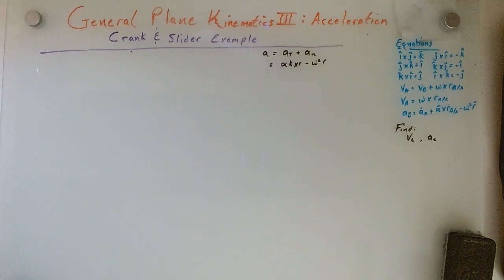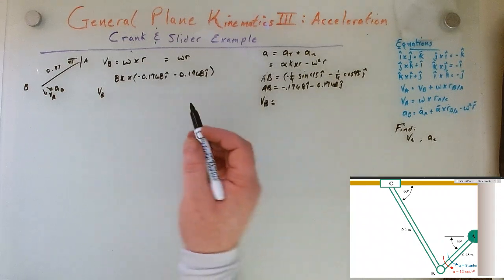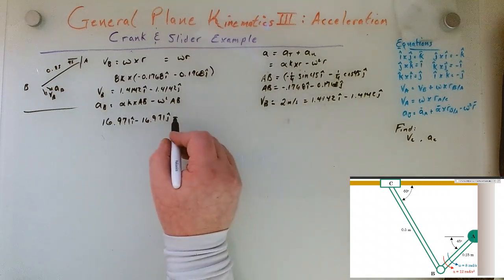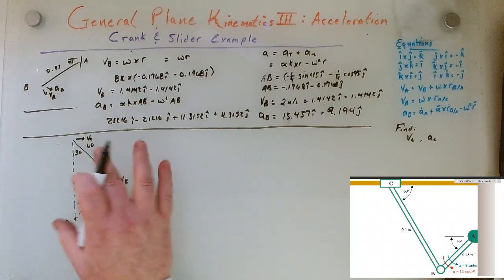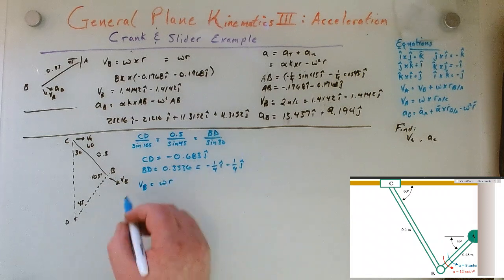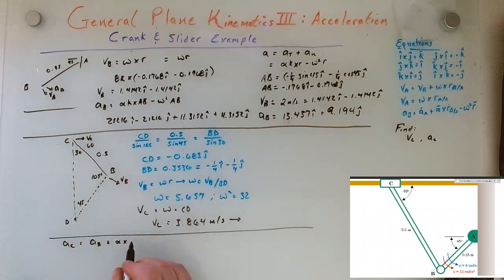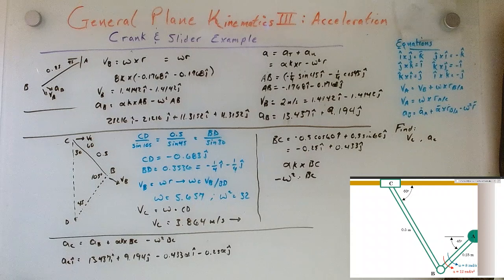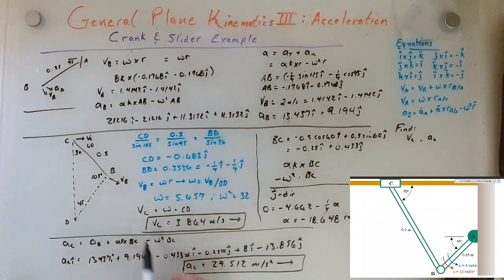Dynamics 15.3 Acceleration in Plane Motion: Crank & Slider Example